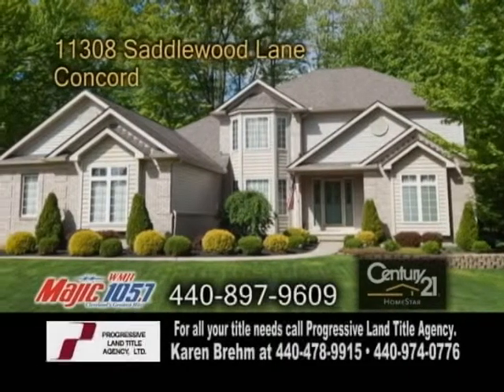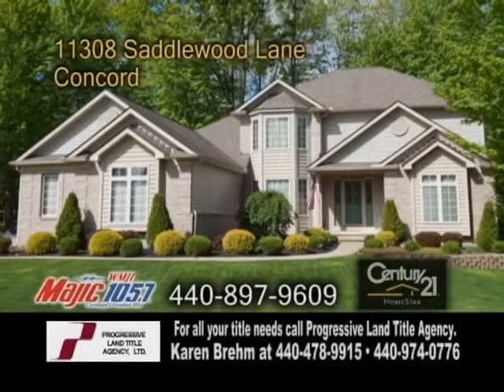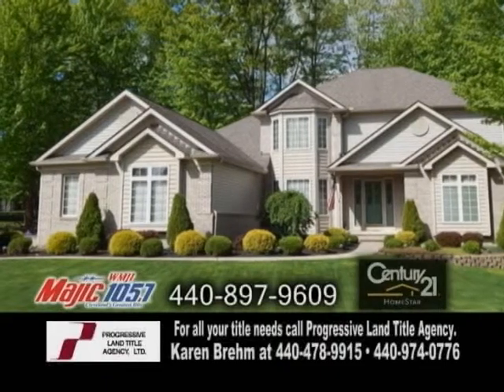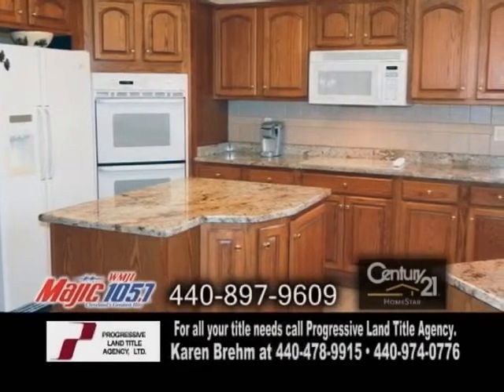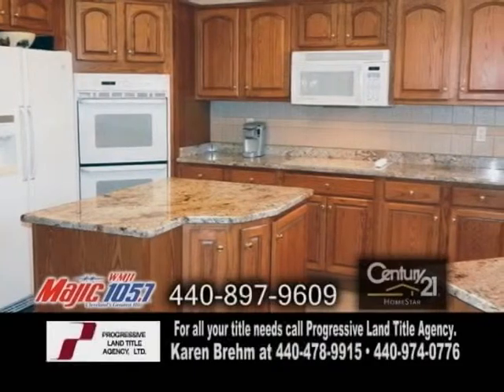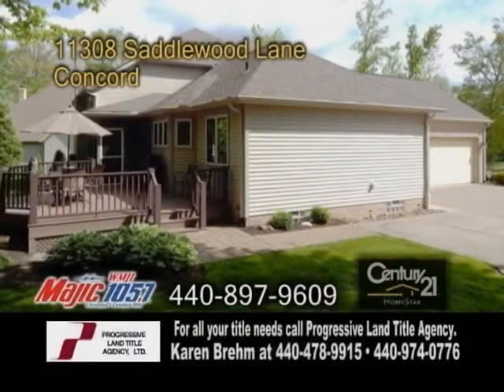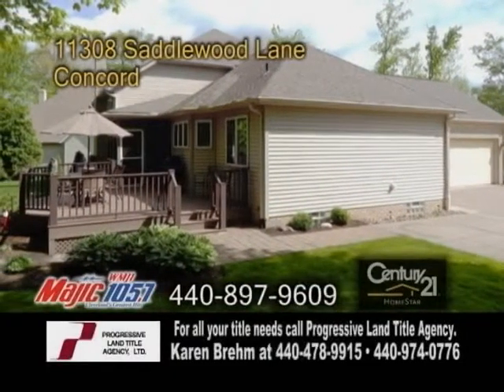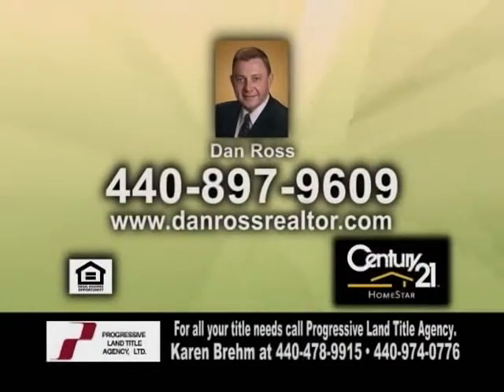11308 Saddlewood Lane Dan Ross Real Estate Showcase TV Lifestyles